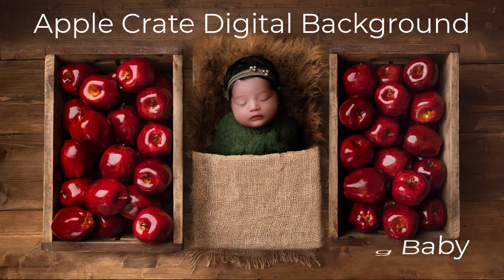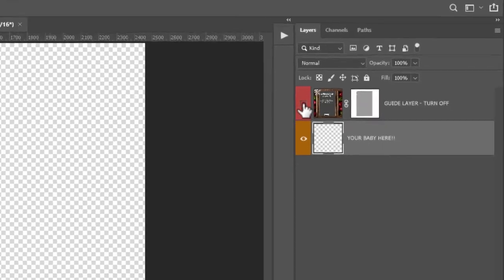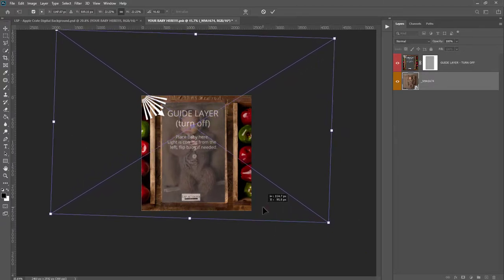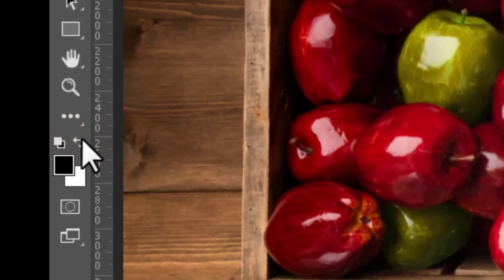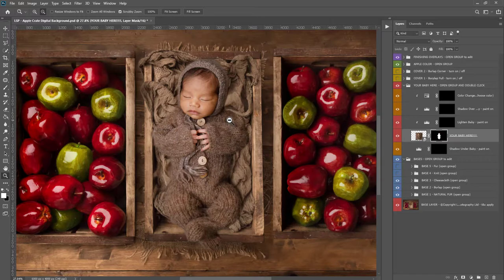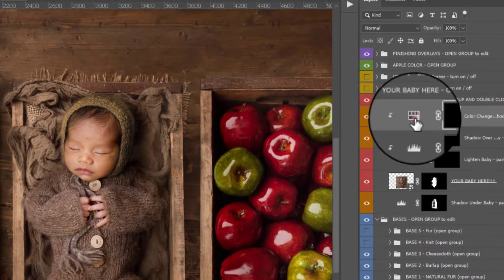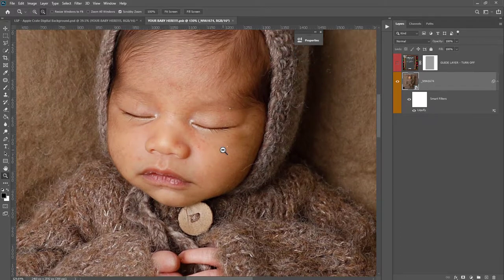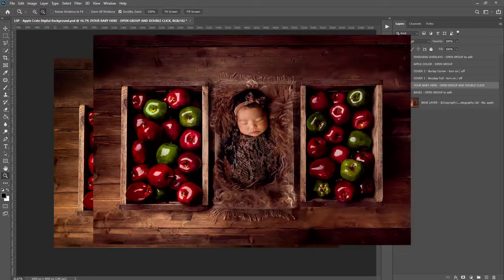Apple Crate Digital Video Tutorial 2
Tutorial Video 2: How to composite baby into the shot and blend using the layers provided. You can create so many unique looks with this one digital :)

If you're unsure of any of the steps in this tutorial, please watch video 1